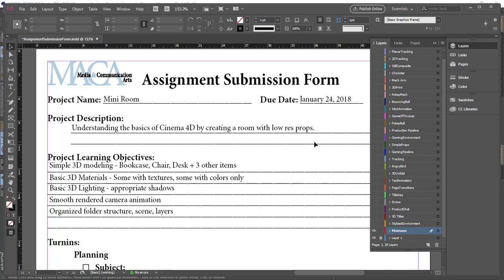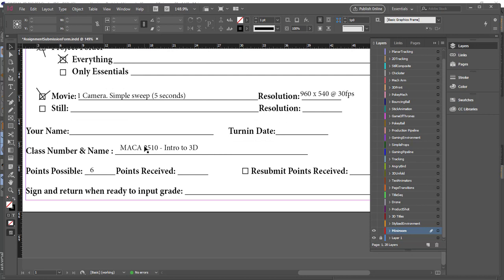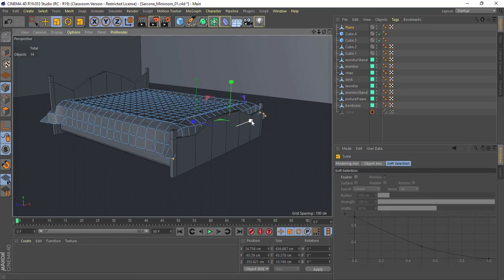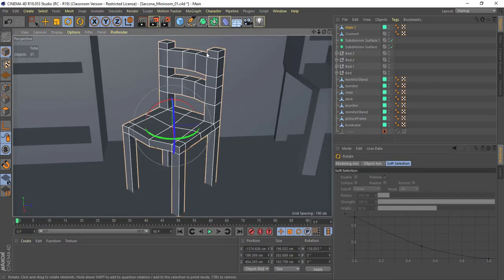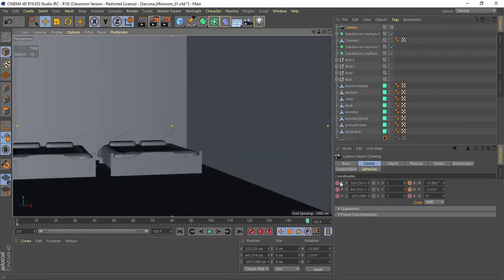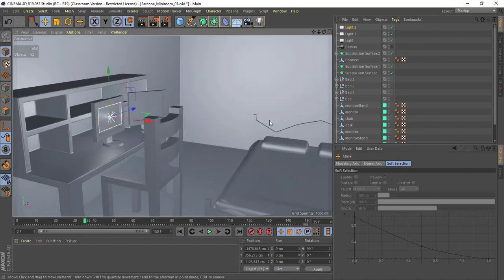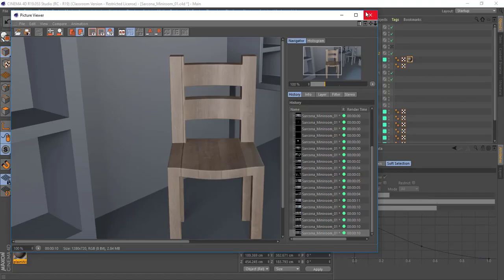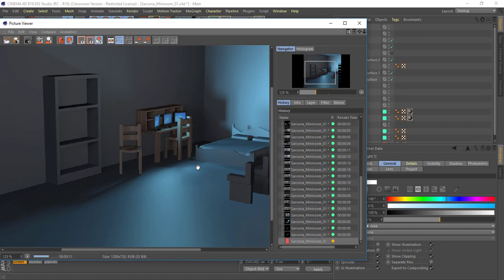2510 Miniroom 02